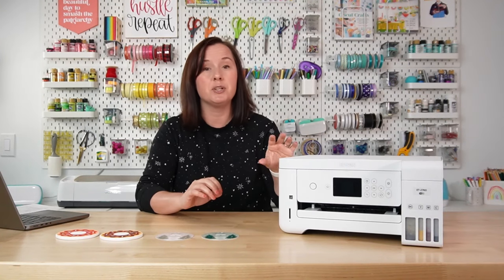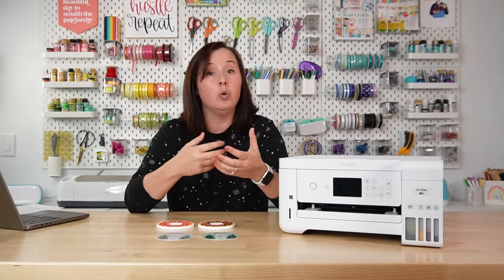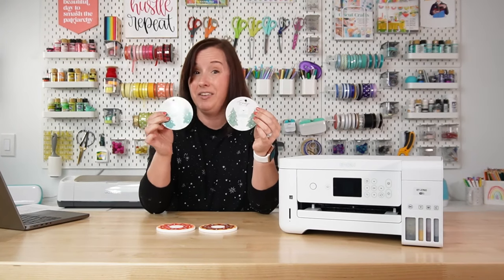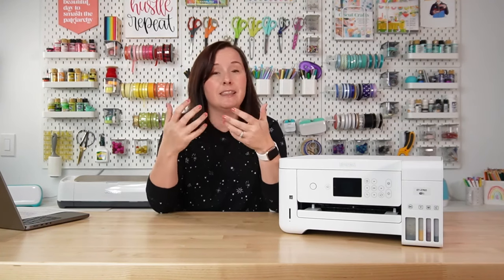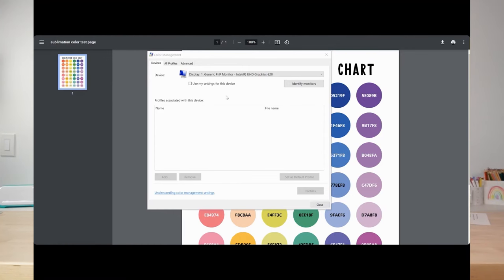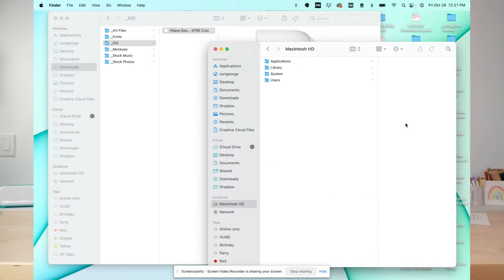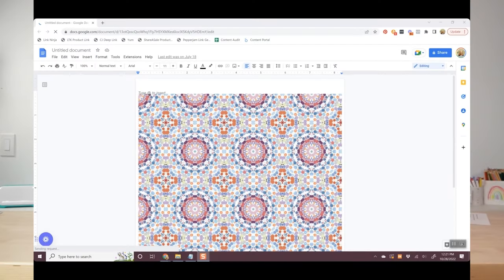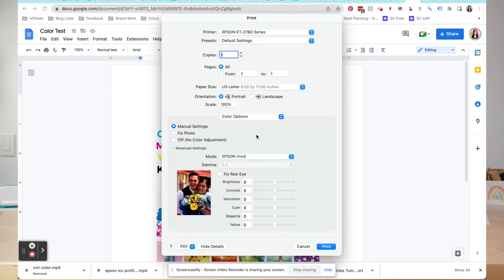Sublimation Color Management and ICC Profiles for Beginners!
Tired of terrible color in your sublimation prints? This color management video is designed for beginner sublimation crafters and has instructions for both Mac and PC users for installing and using ICC profiles—plus other tips and tricks for getting the best color from your sublimation printer!

• Epson EcoTank Printer
• Hiipoo Ink
• Hiipoo Sublimation Paper
• Polyester fabric (you can find this cheaper at your local fabric store!)

0:00 Intro
0:31 Why does color vary so much?
2:57 Test your color
3:51 All about ICC profiles
4:49 Where to find ICC profiles
6:41 Installing an ICC profile on a PC
7:10 Using an ICC profile on a PC
9:35 Installing an ICC profile on a Mac
10:04 Using an ICC profile on a Mac
11:26 Manual color adjustments
13:56 Pressing problems
14:35 Wrap up